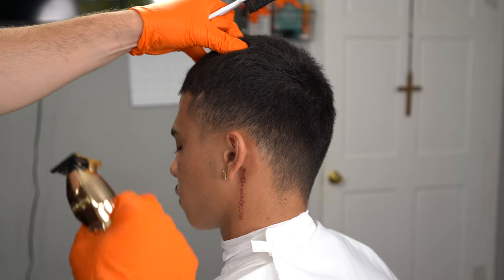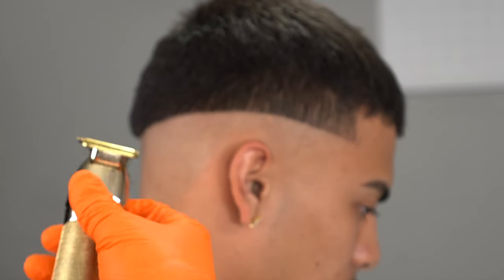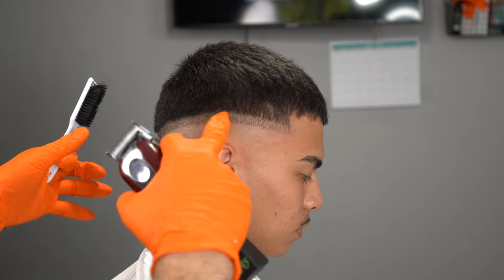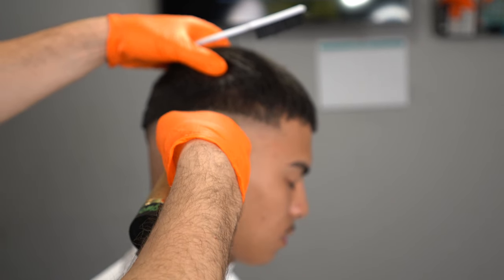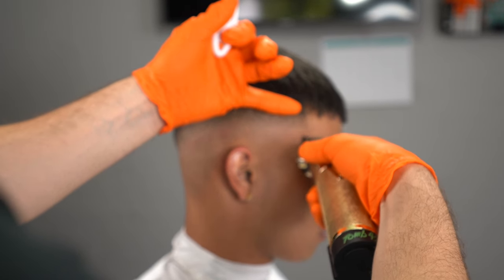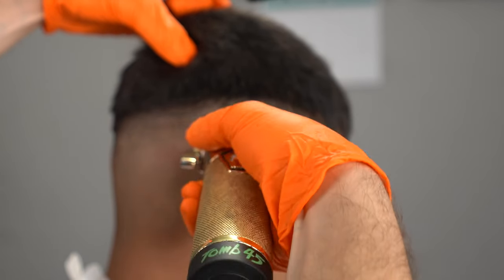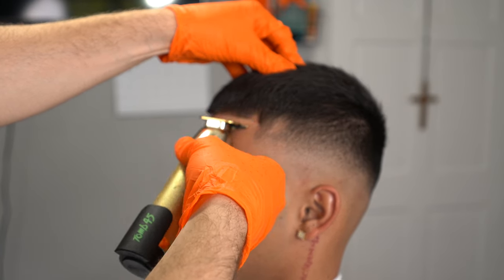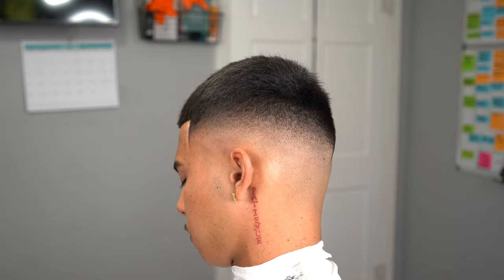Barber Tutorial For Beginning Barbers | How To Do A Perfect Mid Fade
This Full Haircut is a #8 guard on top, with a blurry mid fade. All the steps I did for this haircut were demonstrated in this video. If you have any questions drop them down below guys!! On ROUTE TO 10k baby.

1.) MUST BE from Orange County California
it will give you instructions on how to book!

○ Camera Back Pack Export SD card Film to Mac Book